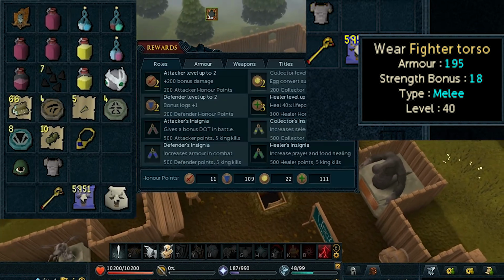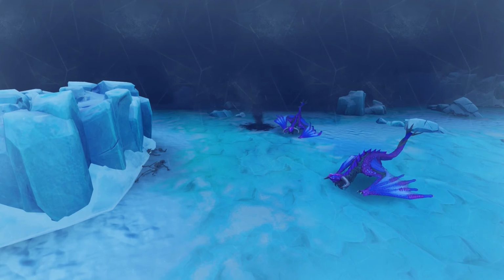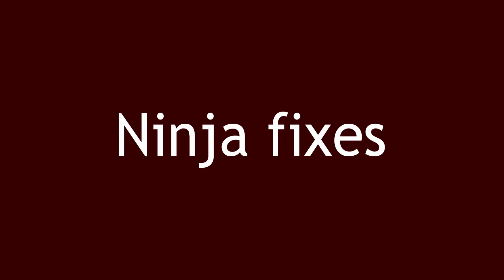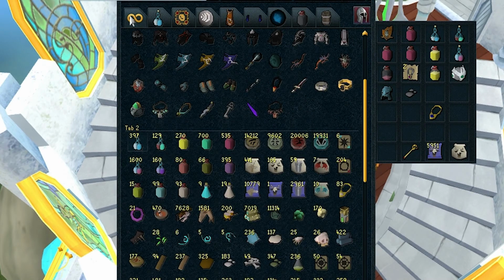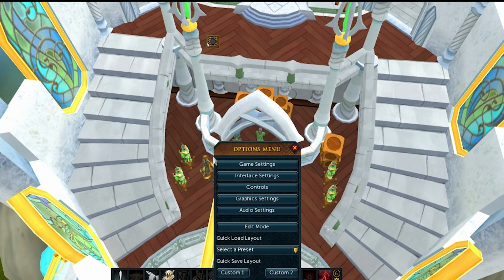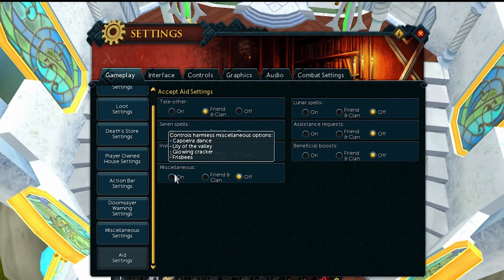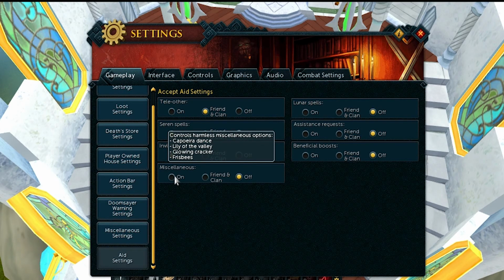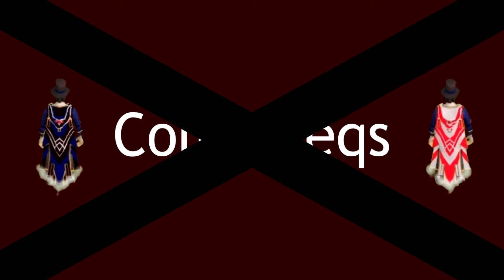Runeshow ep 6 - Camel warriors, Accept aid settings and new raptor location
The runeshow is a show that covers RS3 updates.

Today we cover the update on 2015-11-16

Raptors challenge part 3. Tips and tricks to get started with the Camel warriors in the hunt of the Camel staff!

Source for the pictures
(I do not claim the pictures of the armors @  to be mine)